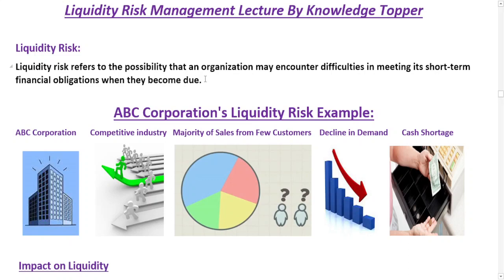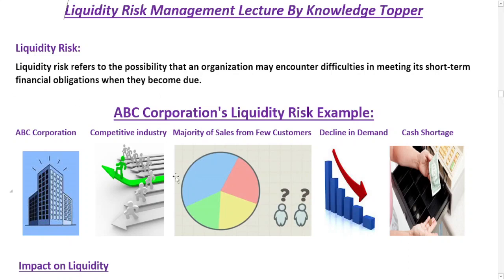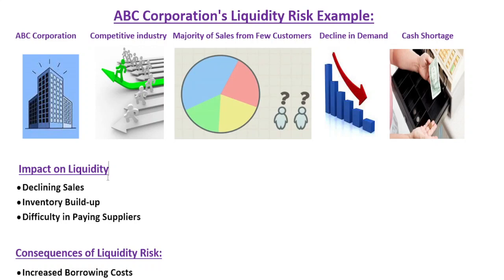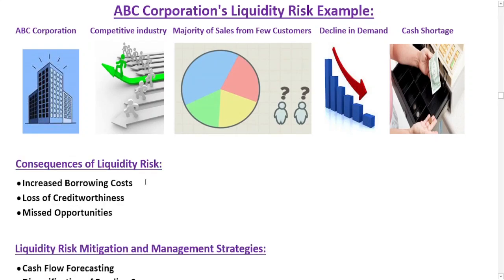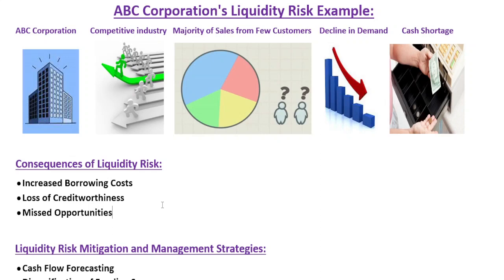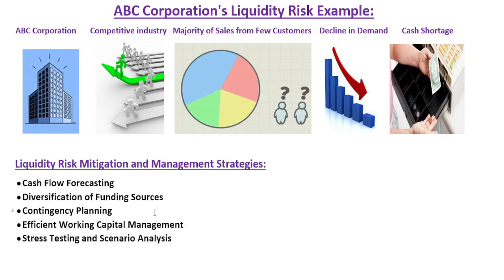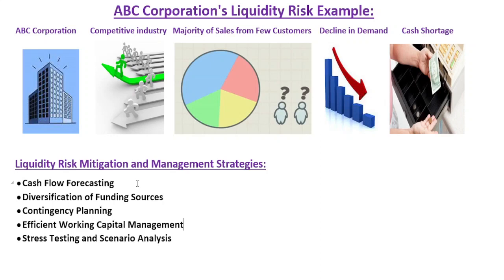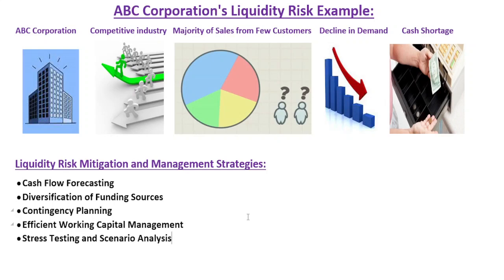Liquidity Risk | What is Liquidity Risk Management | Types of Risk in Risk Management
Complete and clear explanation about what is liquidity risk management or types of risk in risk management or define liquidity risk or liquidity risk analyst or liquidity risk interview questions or asset liquidity or example of liquidity risk management or types of risk management with examples, meaning and definition completely explained by @Knowledge Topper with suitable examples.

This video covers the following:
1) liquidity risk
2) liquidity risk management
3) define liquidity
4) liquidity risk interview questions
5) liquidity risk analyst
6) asset liquidity
7) liquidity risk
8) financial liquidity
9) bank liquidity
10) liquidity risk in banks
11) liquidity investment
12) example of liquidity
13) managing liquidity
14) capital liquidity
15) explain liquidity